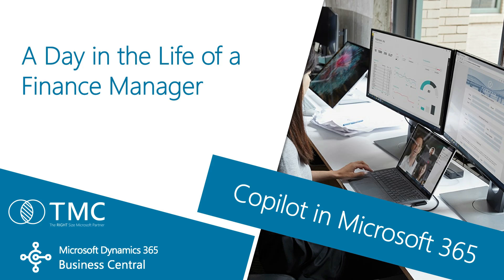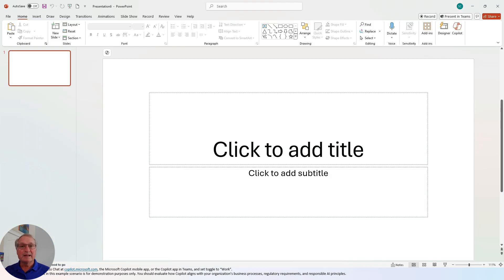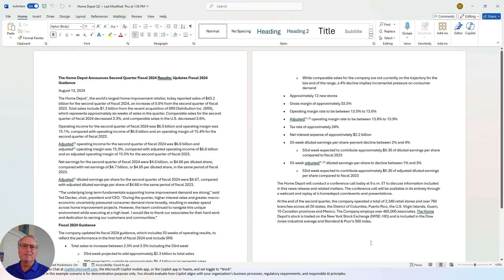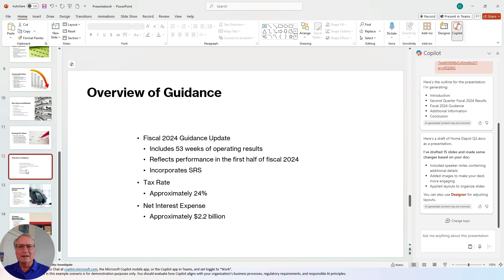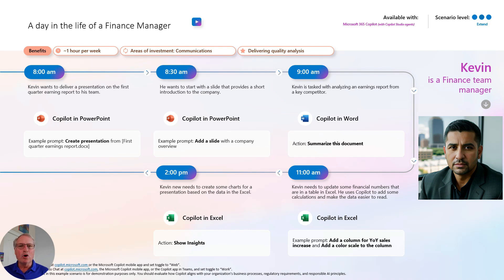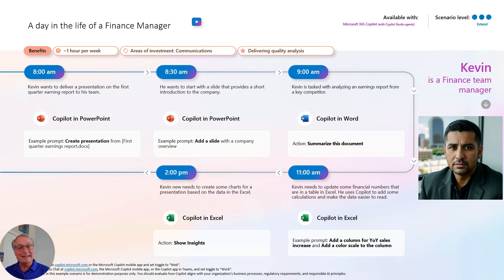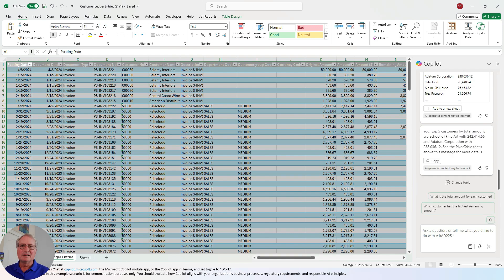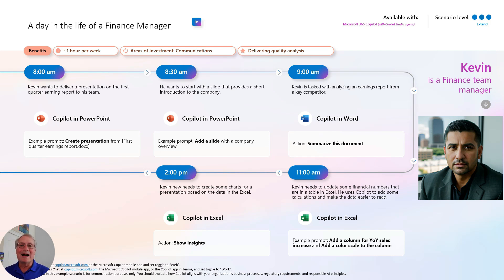How to Use Copilot in Microsoft 365 as a Finance Manager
In this video, we'll go over how a  Finance Manager uses Copilot in Microsoft 365.

Chapters:
00:00 - Copilot for Finance Managers
00:36 - Copilot in PowerPoint
03:02 - Copilot in Word
03:39 - Copilot in Excel
04:35 - Copilot for Finance Manager Day in Life